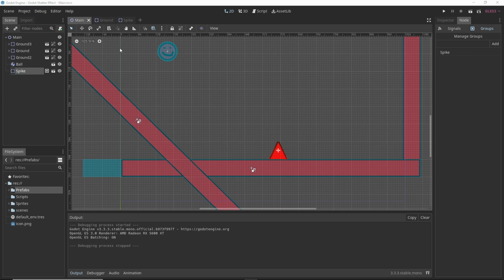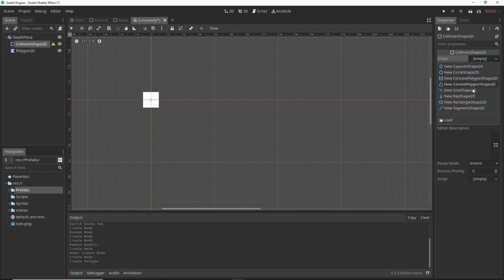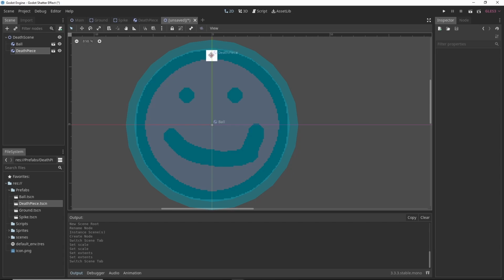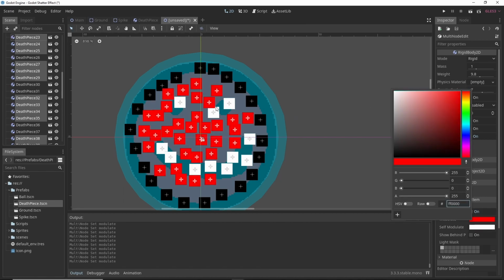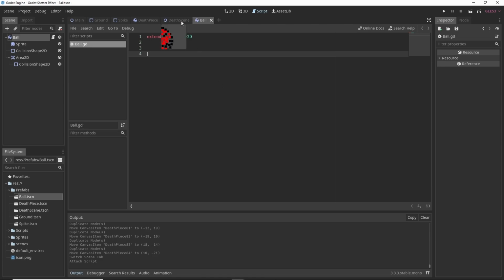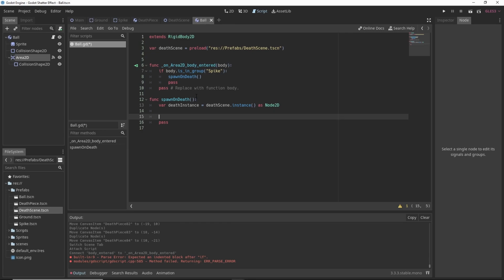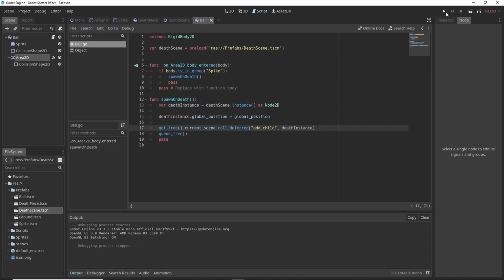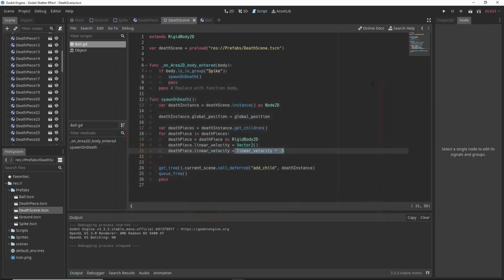Godot Shatter Effect Tutorial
Just a little shatter tutorial for Godot